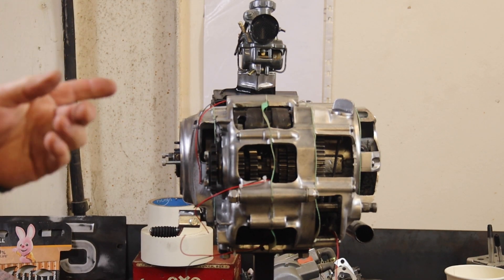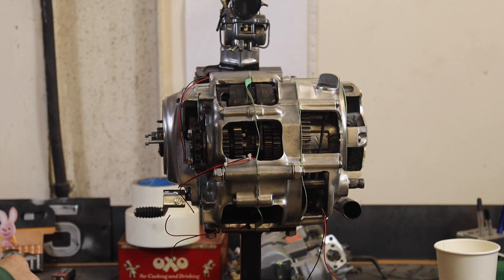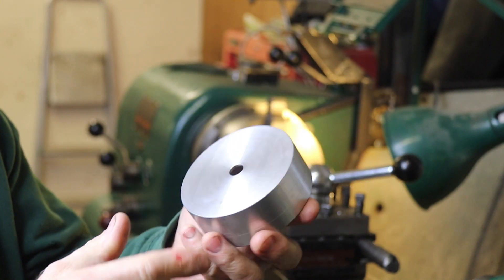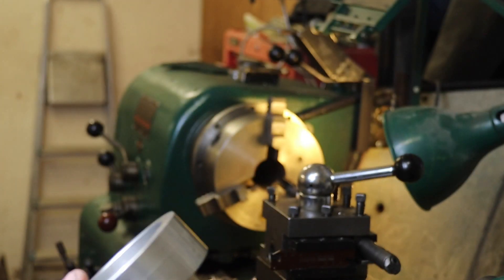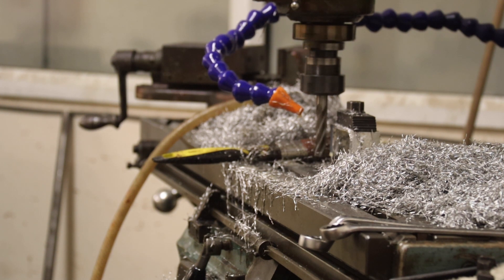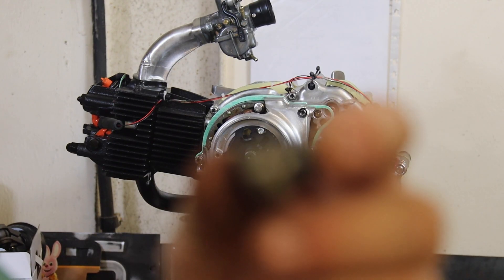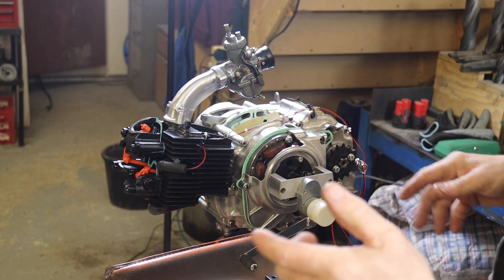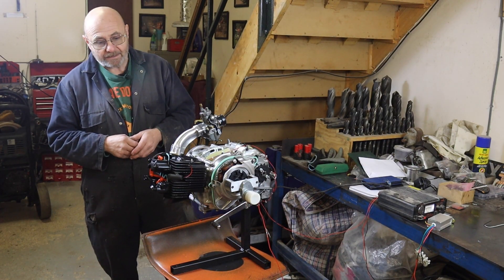I have a cunning plan pt3 the finale